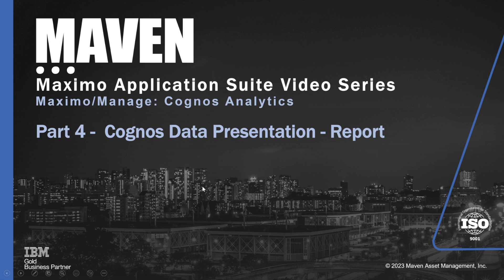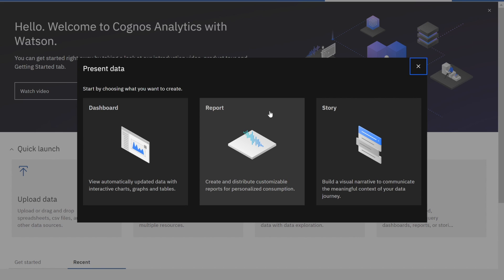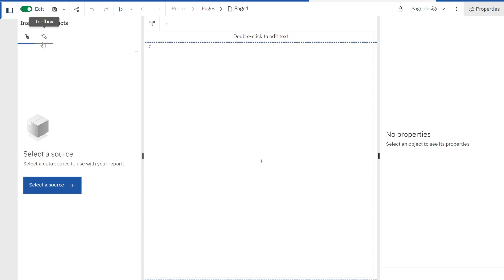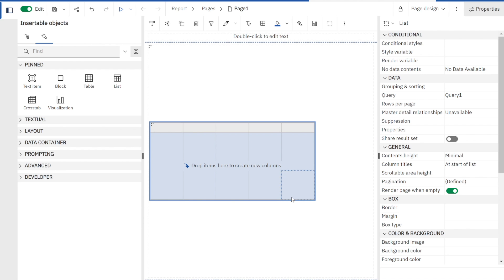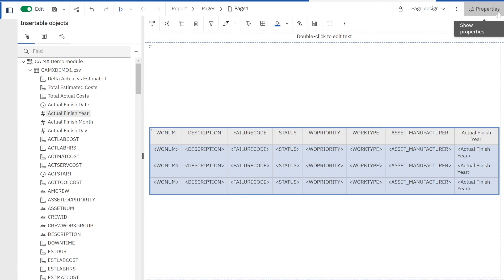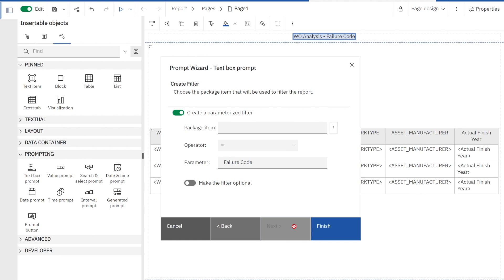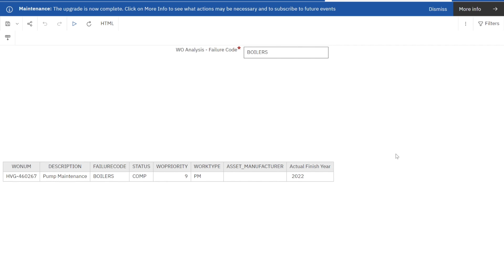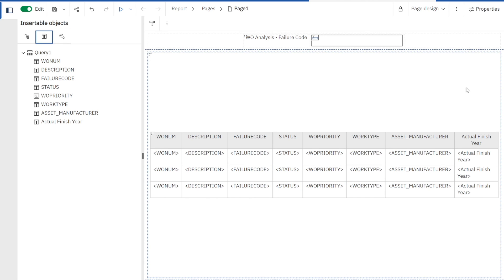MAS: Cognos Analytics Reports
Cognos Analytics provides a range of data presentation options - including Reports, Dashboards and Storybooks. This video introduces the ease of creating a simple Maximo Work Order List report with a filter. This report is then used in subsequent videos as a drilldown path from a Cognos Dashboard.